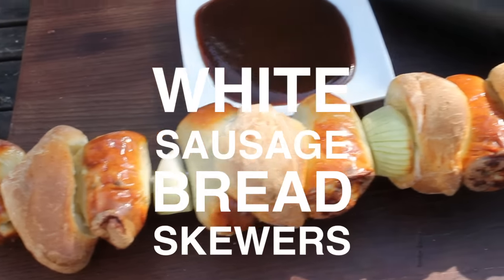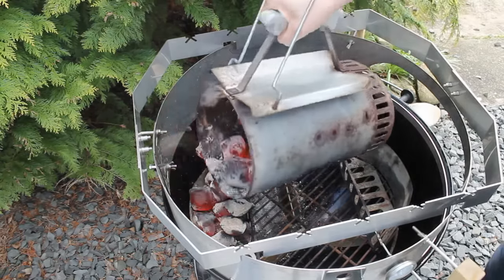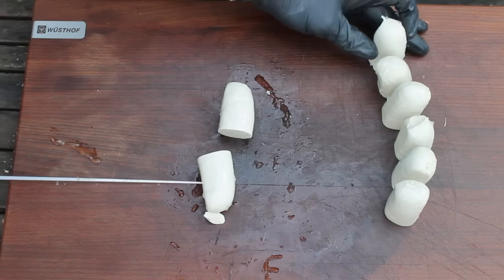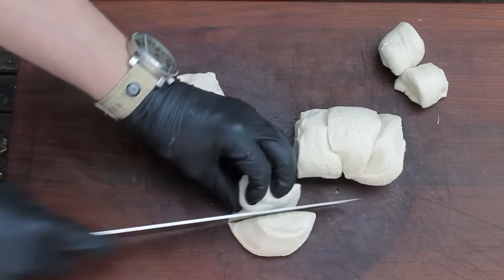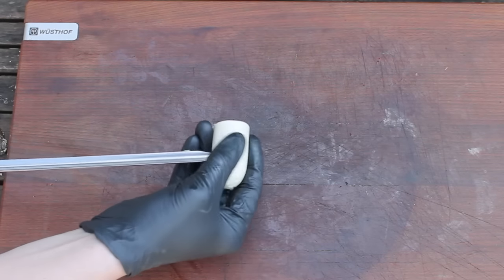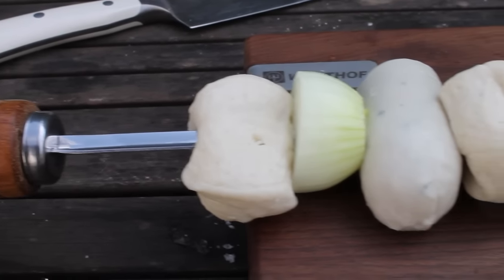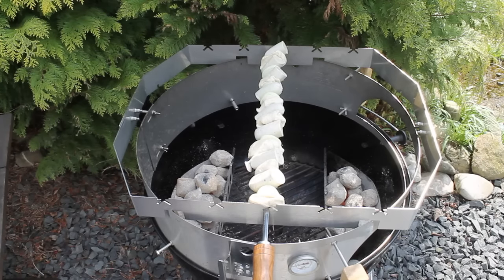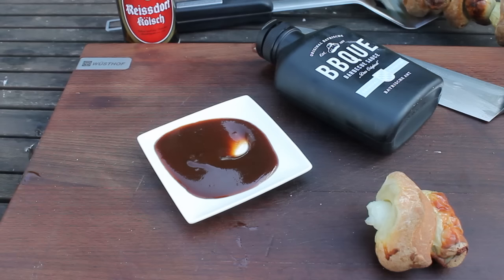White sausage bread skewers - english Grill- and BBQ-Recipe - 0815BBQ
White sausage bread skewers - english Grill- and BBQ-Recipe - 0815BBQ. A great recipe for Grill and Smoker.